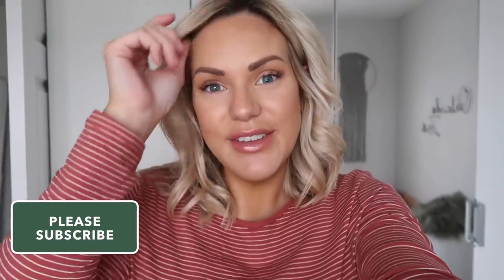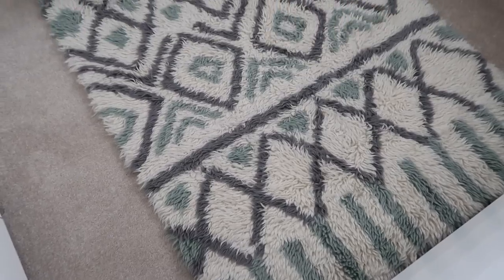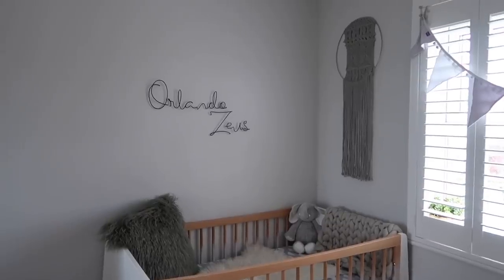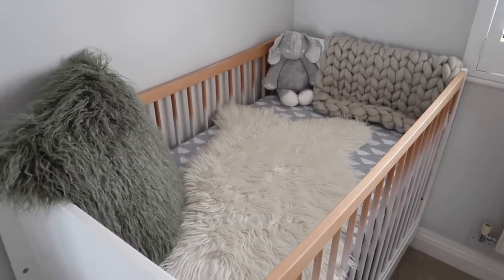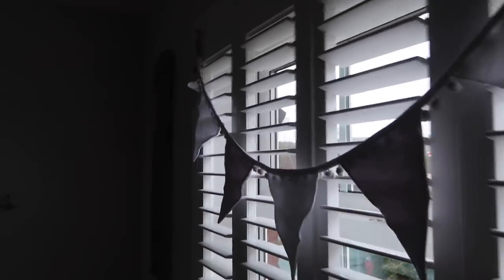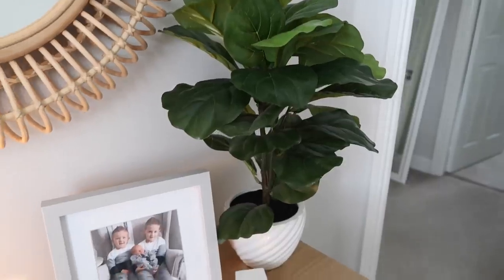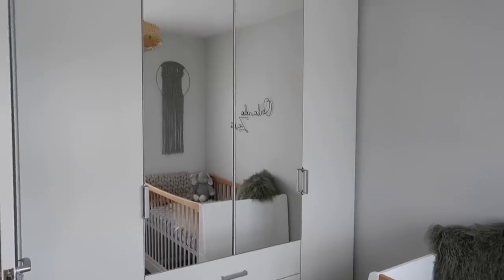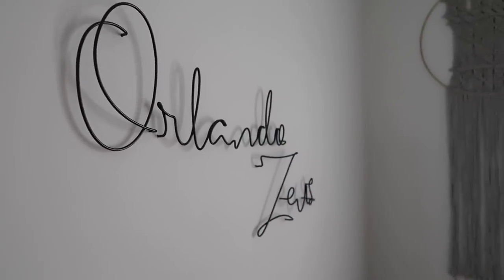SCANDI BOHO NURSERY TOUR | SMALL NURSERY INSPIRATION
Hi guys, today I'm sharing with you Orlando's nursery tour. I hope you enjoy it!

Items mentioned:
Name plaque on door- Fox_and_weave on Instagram
Wire name sign- mummyluxe on Instagram
Basket beside cot- Ikea
Blanket in the basket- Ikea
*Elephant in the basket- mamas and papas
Green pillow- Matalan
Knitted Blanket- Blankets Beautiful on Instagram
Plant on drawers- Homesense
Plant in bamboo basket- Ikea
Frame- Homesense
*Elephant Toy- The White Company
Shutters- Hillary's Blinds
Wall paint- Polished Pebble by Dulux
My wardrobe- FW Homestores
*Bunting- Snuz